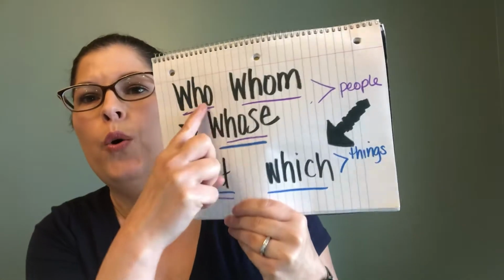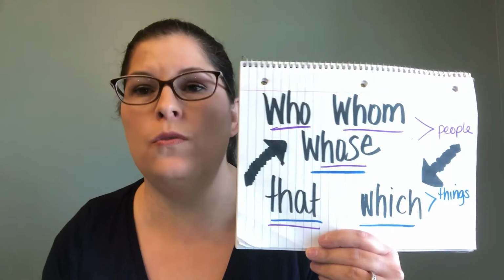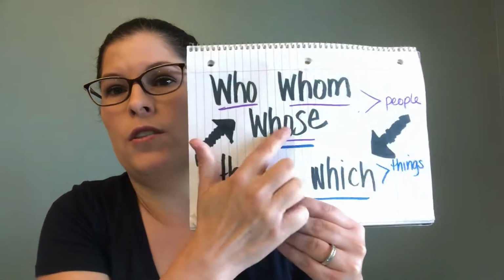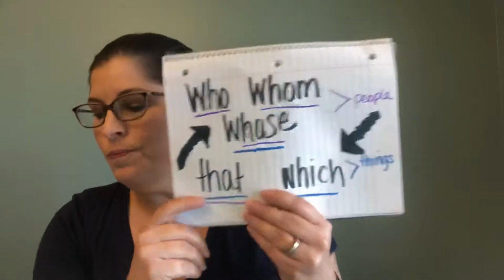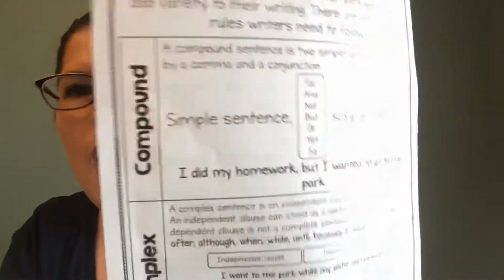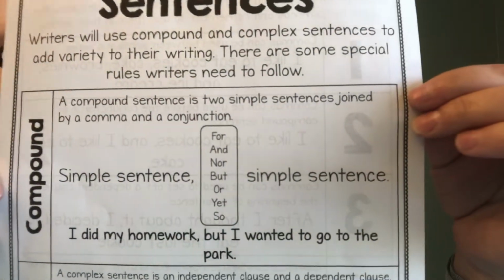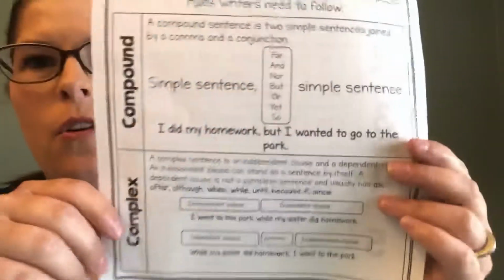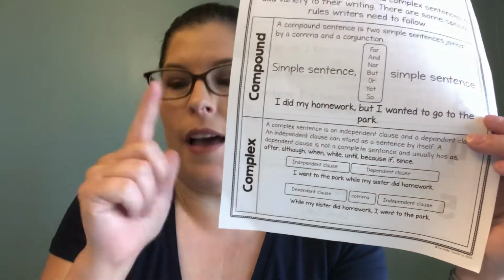Day 3 ELA